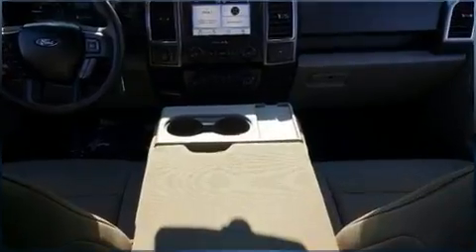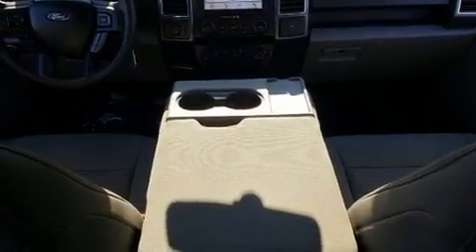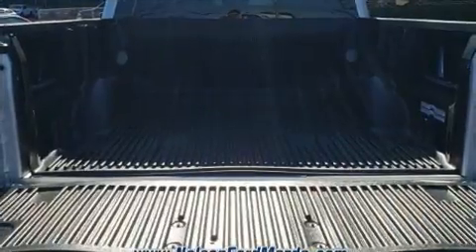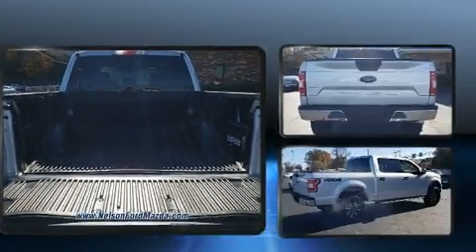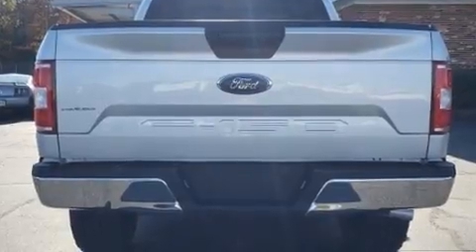2019 Ford F-150 in Martinsville, VA 24112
Nelson Ford
201 Commonwealth Blvd
in Martinsville, VA 24112

You can expect a lot from the 2019 Ford F-150. With less than 20,000 miles on the odometer, this truck is a leading example of refined versatility in the fullsize pickup segment! It features four-wheel drive capabilities, a durable automatic transmission, and 5 liter 8 cylinder engine. Top features include a split folding rear seat, delay-off headlights, a tachometer, variably intermittent wipers, a rear step bumper, an outside temperature display, tilt and telescoping steering wheel, and much more. Ford also prioritized safety and security by including: head curtain airbags, front side impact airbags, traction control, brake assist, ignition disabling, and 4 wheel disc brakes with ABS. Electronic stability control ensures solid grip atop the road surface, no matter how challenging the driving conditions. Our sales staff will help you find the vehicle that you've been searching for. We'd be happy to answer any questions that you may have.